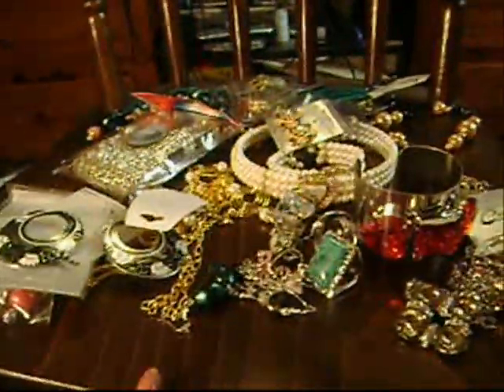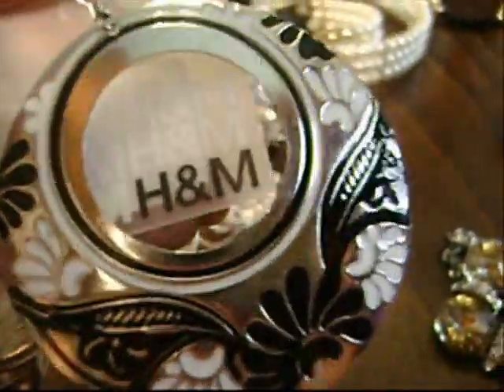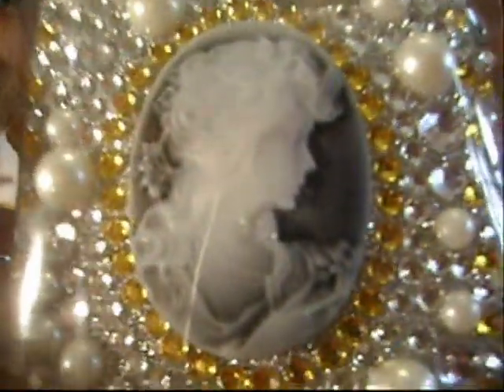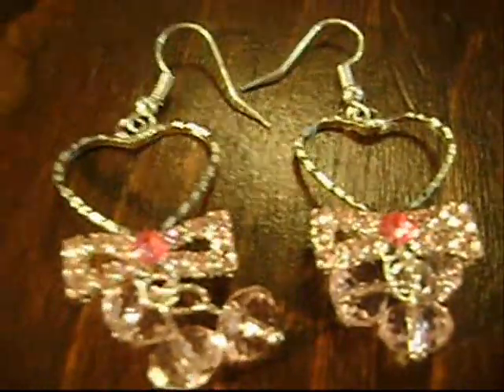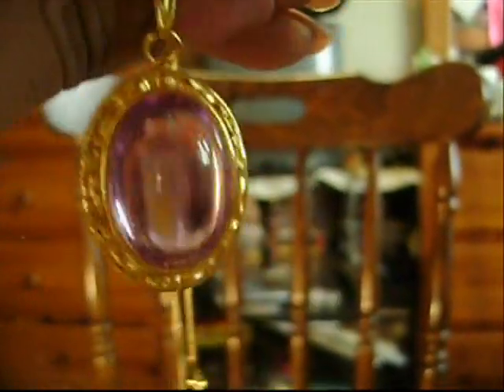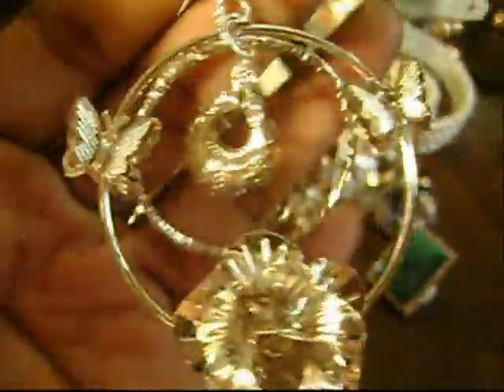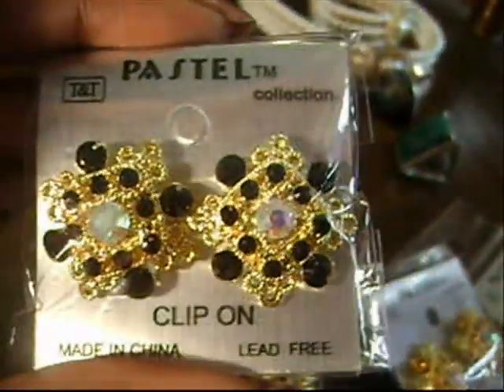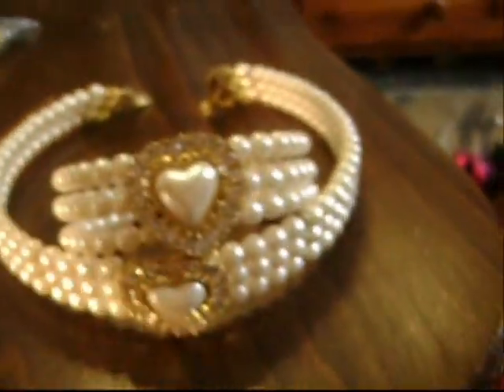Haul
Bling! sparkle! this is part 2 of my haul, its all jewelry and accessories! i hope you all enjoyed. My Money My business please be Respectful.